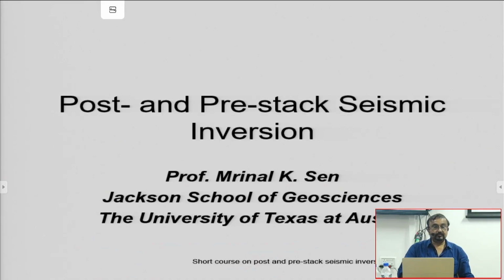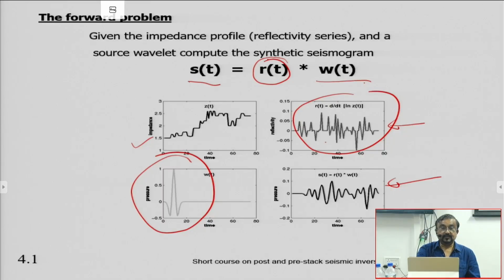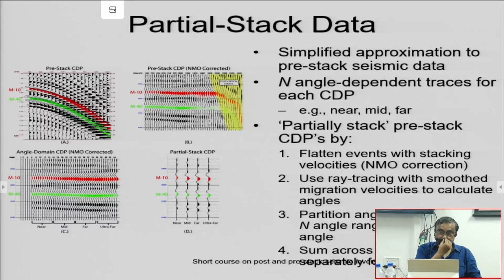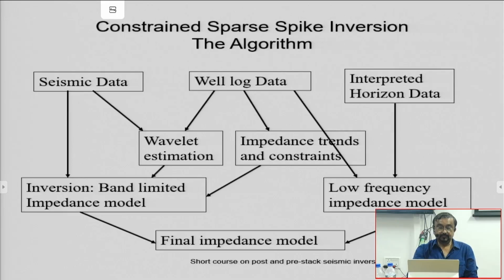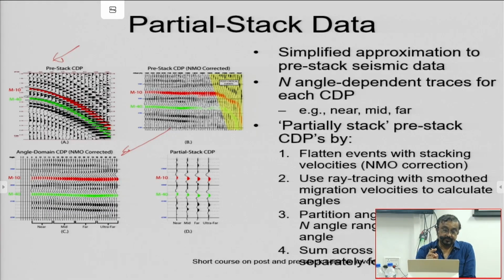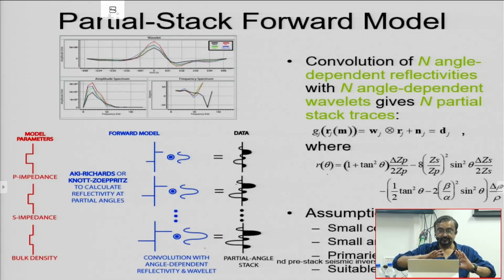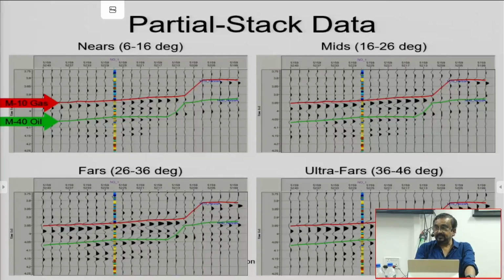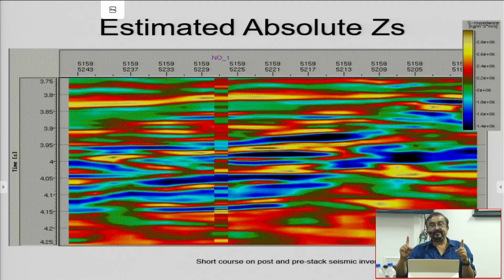9. L06 - Local Optimization Techniques Gauss-Newton, Levenberg-Marquardt; Challenges for Local